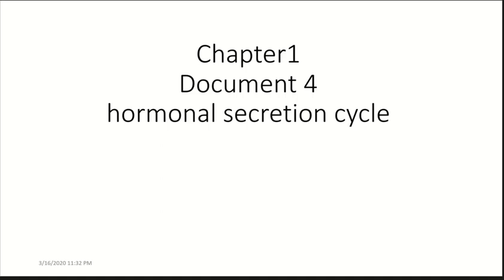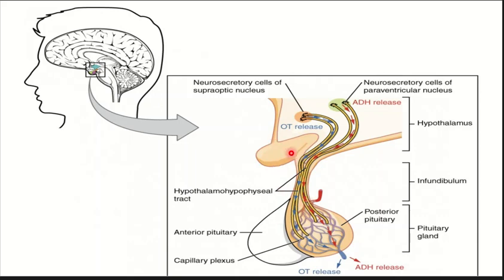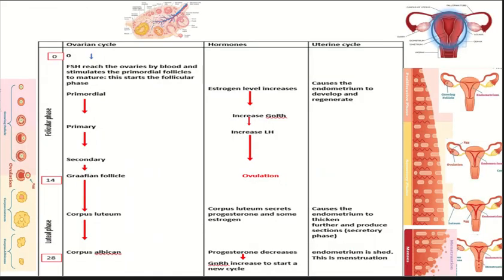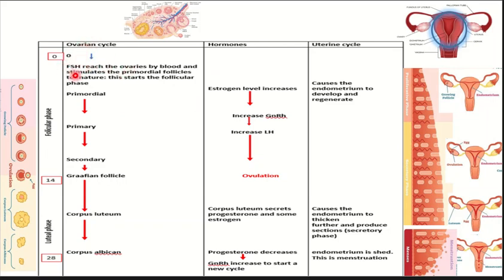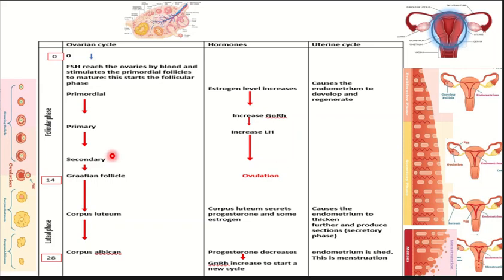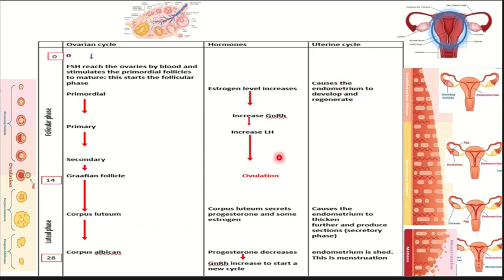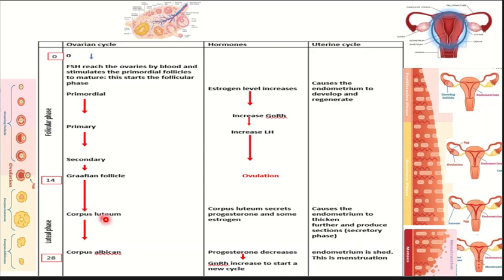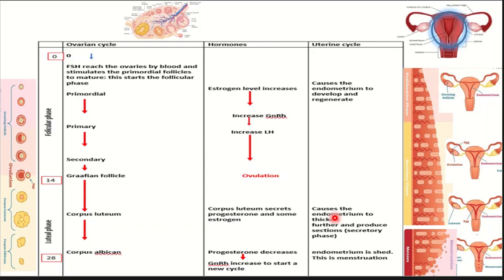hormonal regulation of ovarian and uterine cycle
In this video, we will explain the hormonal regulation of the female reproductive cycle. we will start by the hypothalamus which regulates the hormones released by the anterior pituitary. the hypothalamus releases GnRH which stimulates the anterior pituitary to produce two hormones: FSH and LH.
note that estrogen causes the endometrium to develop and regenerate. the massive increase in LH triggers ovulation, so the oocyte leaves the ovary and the follicle at day 14 of the cycle and pass to the fallopian tube, meanwhile, in the ovary, the ruptured follicle will change to corpus luteum which secretes estrogen and progesterone that will inhibit the secretion of GnRH which leads to the decrease in LH levels. at the same time, progesterone stimulates endometrial growth.
in the absence of fertilization, the corpus luteum changes to corpus albican which is an inactive structure, so estrogen and progesterone levels decrease which causes the shed of the endometrium and stimulates  GnRH secretion to start a new cycle